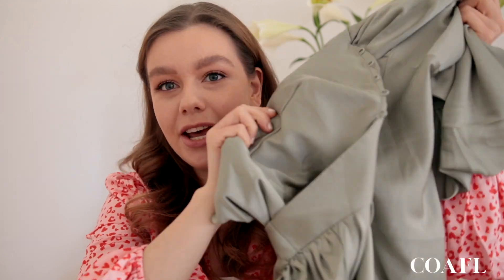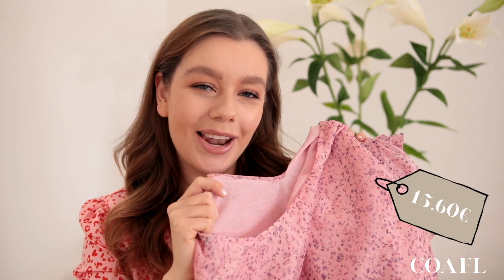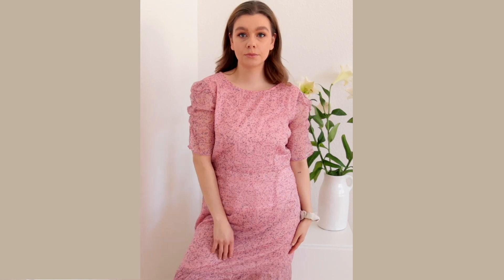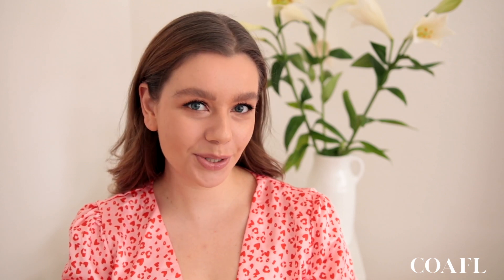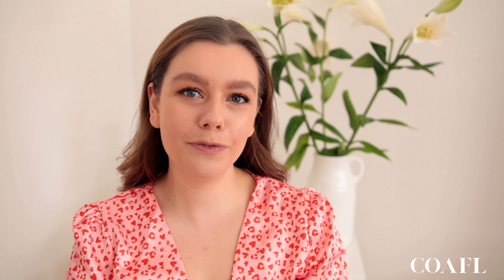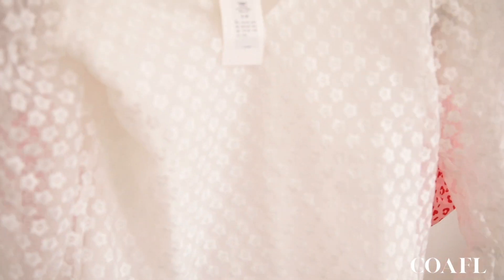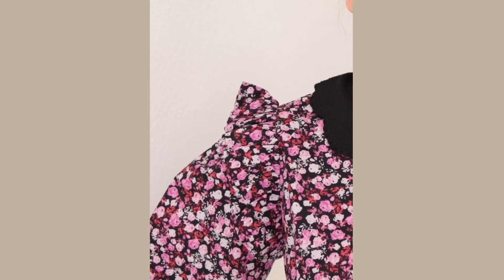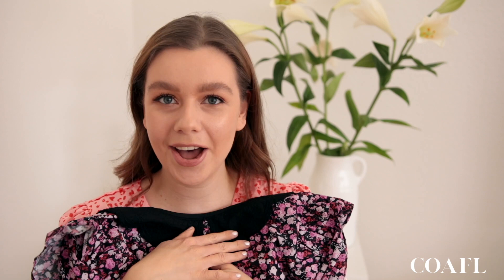SPRING TRY ON HAUL 2021 - ASOS EDITION I COAFL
Today I have an Asos spring fashion try on haul for you!

xx m

White floral dress:

- PR & Enquiries -

* The links above are likely to be affiliate links, which means if I have inspired you to make a purchase and you choose to buy something through one of these links, I may receive a small commission on the sale, as a way of thanks! It makes no difference to you as a buyer at all but I may receive a small compensation from the brand via rewardStyle.